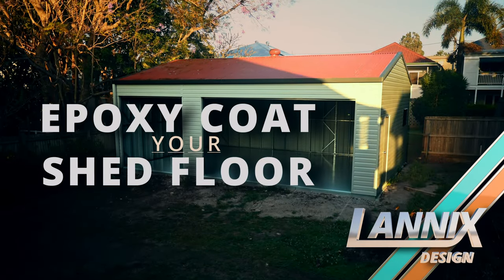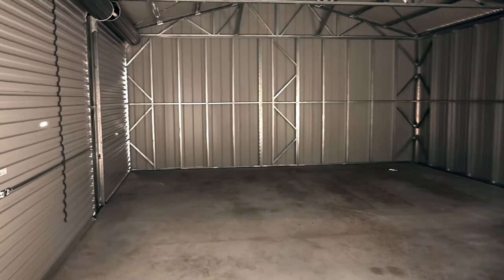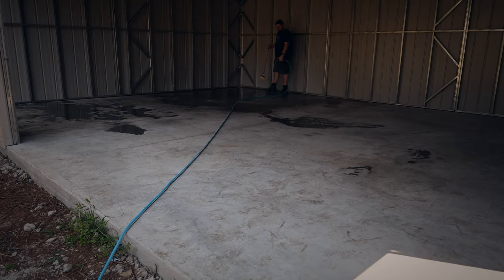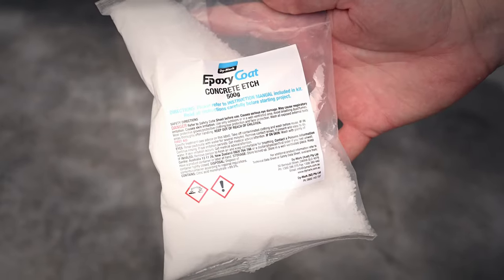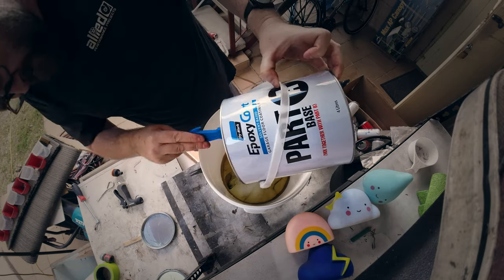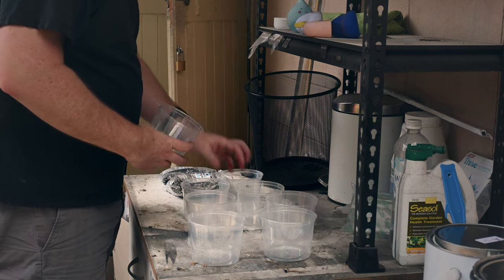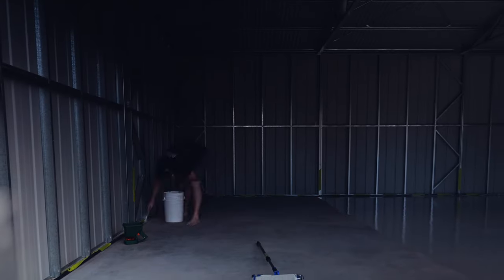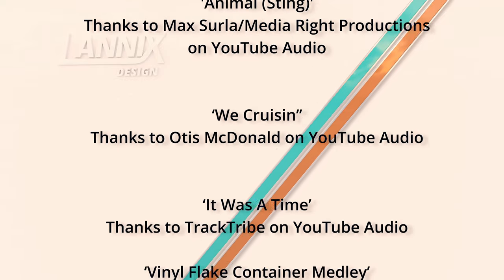Epoxy Coat Your Shed Floor! How-To Guide // Lannix Design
If you've been wondering what's involved with coating your shed or garage floor with epoxy, I've put together this short video on how to it with the Dy-Mark Epoxy Coat commonly found in Australian hardware stores. I go through all the preparation, including spot cleaning and etching, then on to mixing the epoxy and rolling it on. Enjoy!

Credits
PRODUCER
Nick L

MUSIC
Animal (Sting)
Thanks to Max Surla/Media Right Productions
on YouTube Audio

‘We Cruisin’’
Thanks to Otis McDonald on YouTube Audio

‘It Was A Time’
Thanks to TrackTribe on YouTube Audio

‘Vinyl Flake Container Medley’
Thanks to Nick L & Monteith’s Black

SOUND EFFECTS
‘Ambience, Wind Chimes, A.wav’ by InspectorJ of Freesound.org

Special thanks to my partner Jade,
who allows me the time to do this,
and to my son Emmet,
who brings all the joy and motivation to my work.

00:00 - Intro
01:10 - Spot Cleaning
02:57 - Etching
03:43 - Mixing Epoxy
04:04 - Preparing Vinyl Flakes
04:43 - Applying Epoxy
06:07 - Conclusion